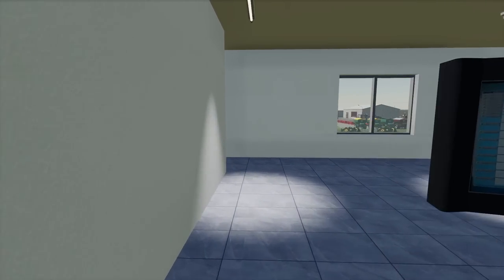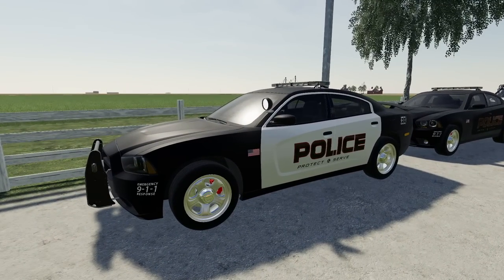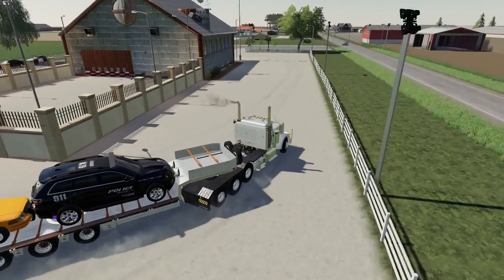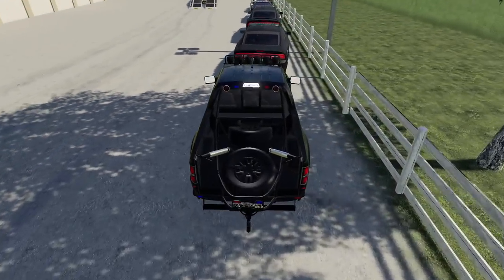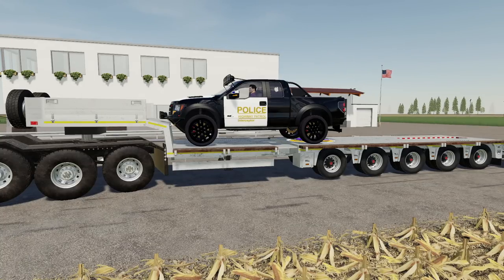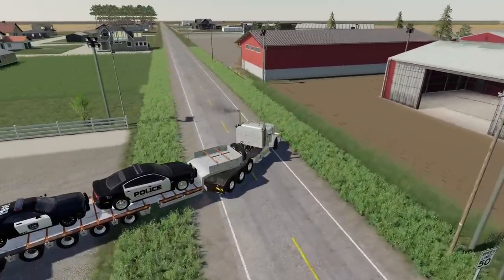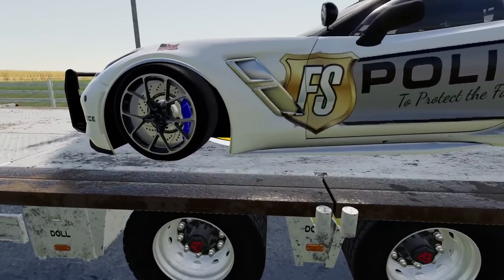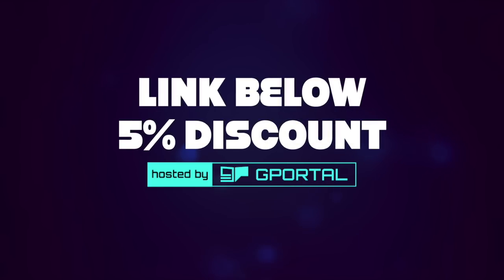BUYING NEW POLICE CARS FOR OUR POLICE DEPARTMENT IN FARMING SIMULATOR 19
Today we bring new police cars to the police station in farming simulator 19